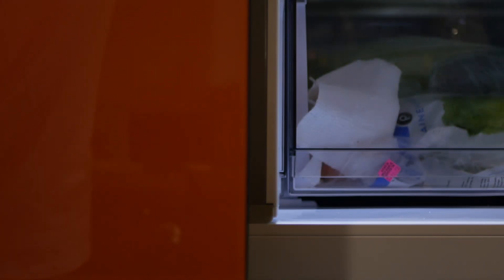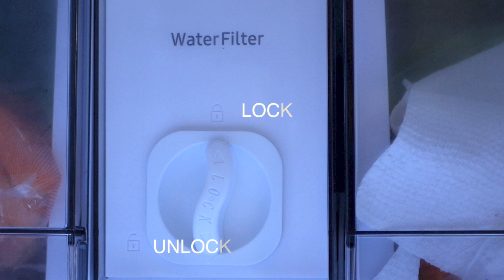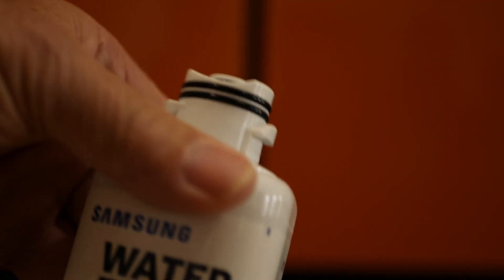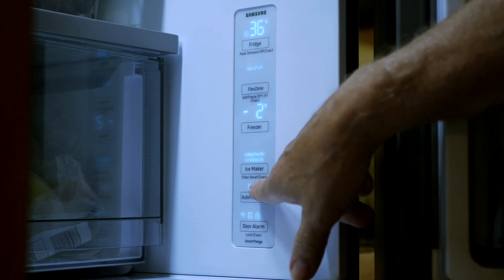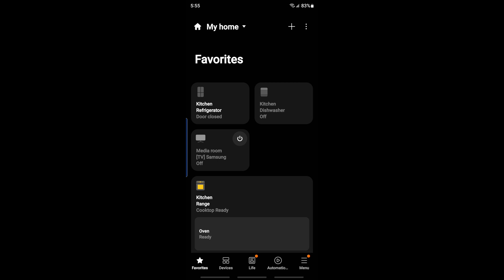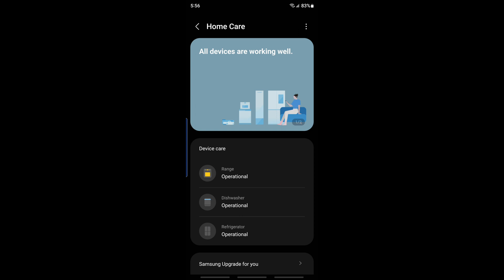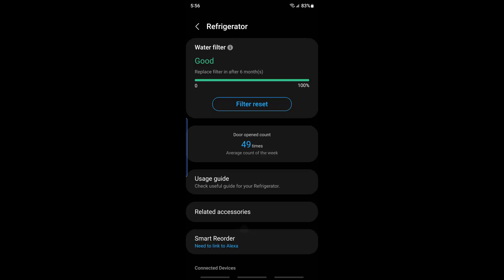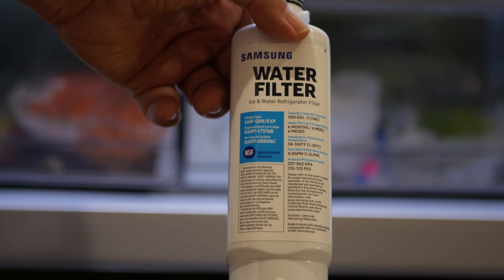Bespoke water filter replacement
My Bespoke refrigerator started sending me messages that the filter needed to be replaced. Directly after replacing it still said it needed to be replaced. Reseting with the control panel didn't work. I had to go into the smart things app and drop down lists to find where to perform the reset. This short video explains that.